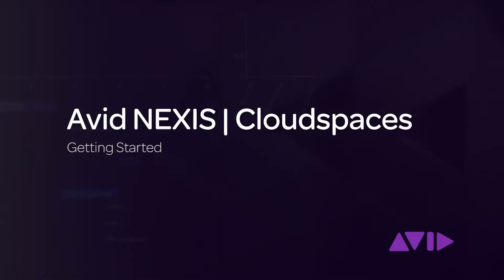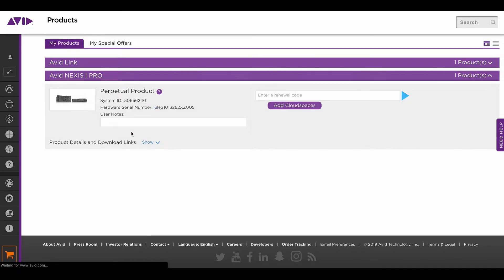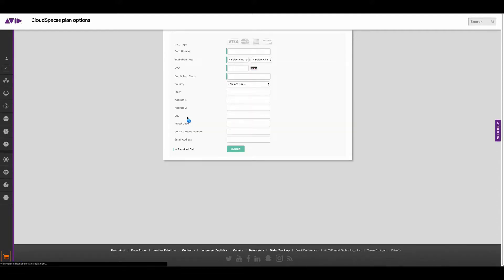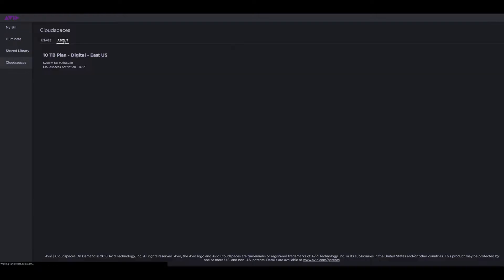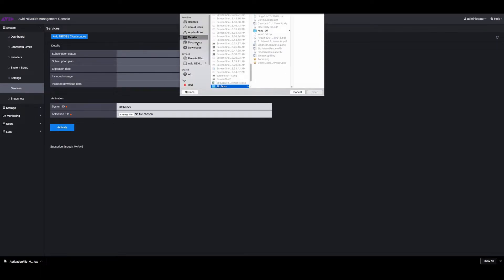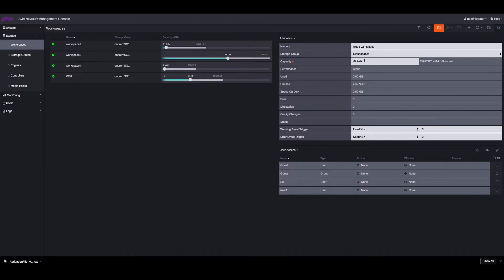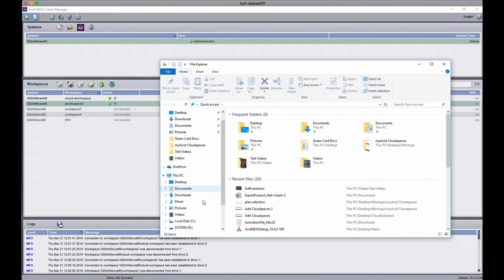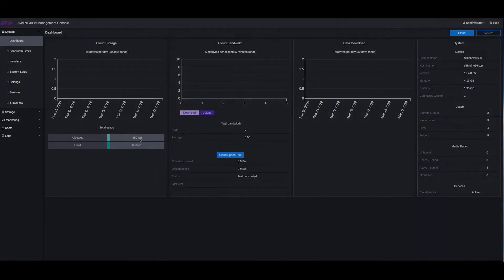Avid NEXIS | Cloudspaces — Getting Started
Free up Avid NEXIS storage space and safely back up projects to the cloud. In this video you'll learn how easy it is to get started with Avid NEXIS | Cloudspaces.